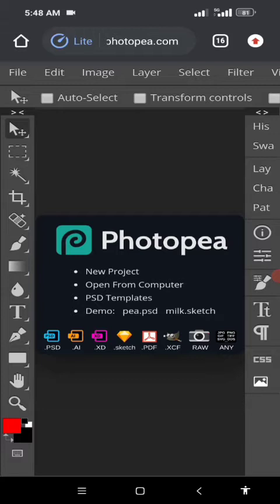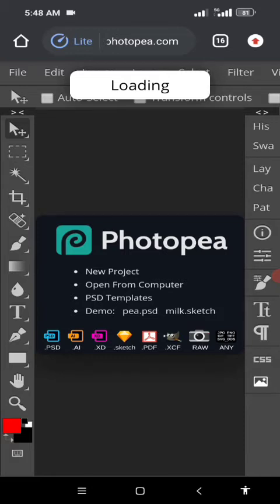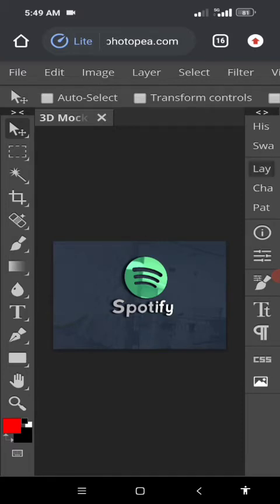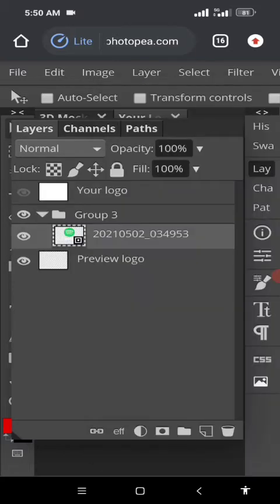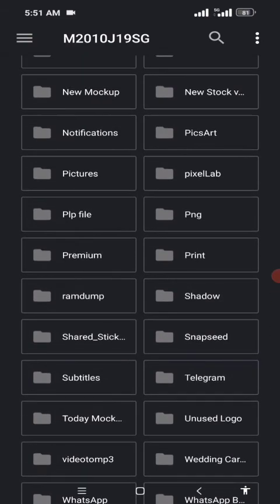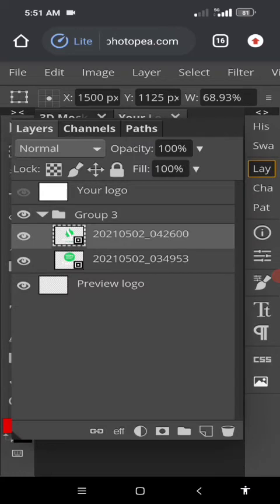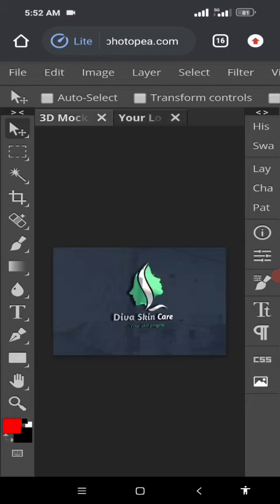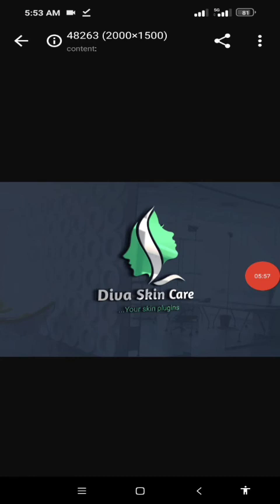3D Glass Mockup Photopea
Hello guys, welcome my channel once again, it has been awhile since I upload new video tutorials but now am back. Sorry for keeping you all waiting and to all my subscribers I love you all.